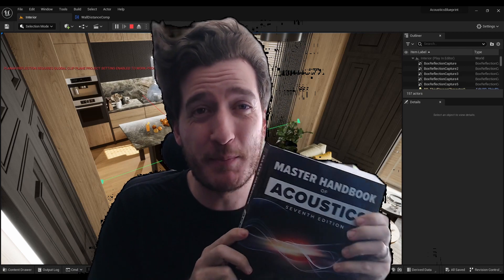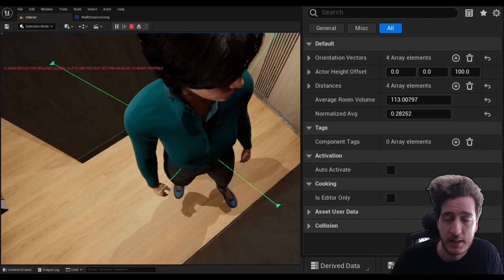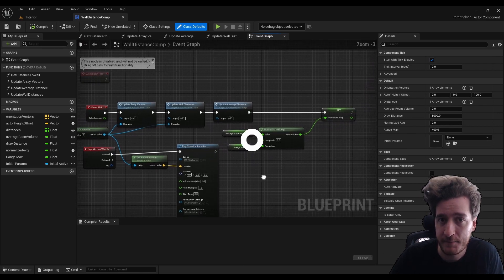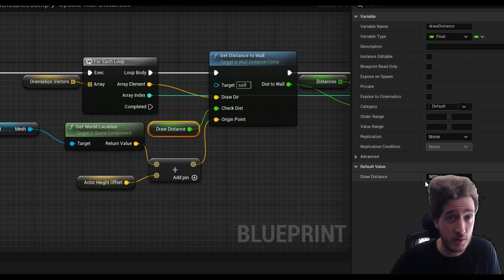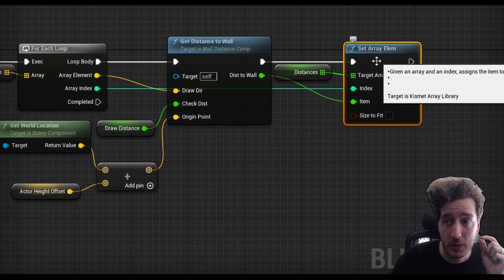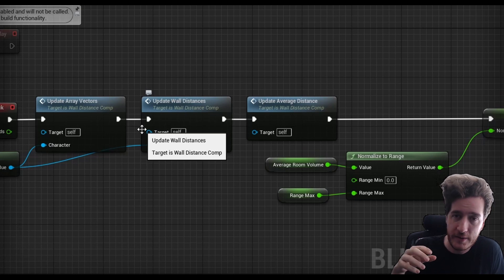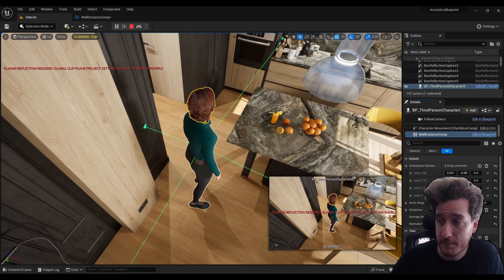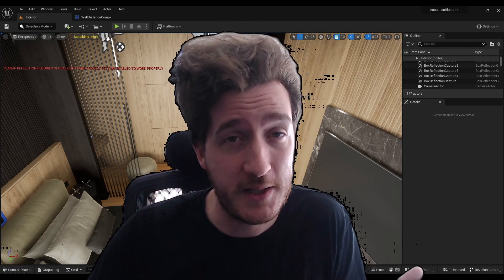Audio Acoustics in Blueprint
Don't have middleware or simply refuse to put Box Volume's around everything in sight and set up magic numbers all over the place? This one's for you!

In this episode, we'll dig into how to begin evaluating room volumes to prepare for a dynamically representative reverb system for our environments!

Topics Covered
* Systemic Acoustic Systems
* Forward and Right Vectors
* Normalizing Parameters
* Populating Vector Arrays
* Distance Evaluation as a Blueprint Compone